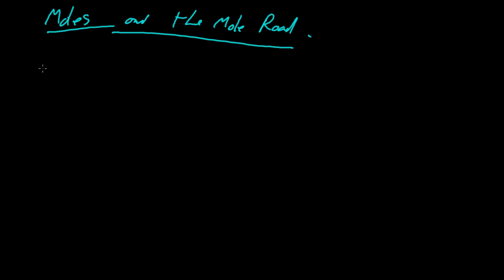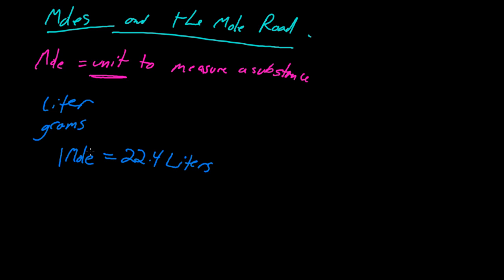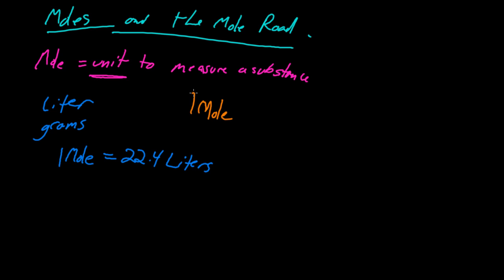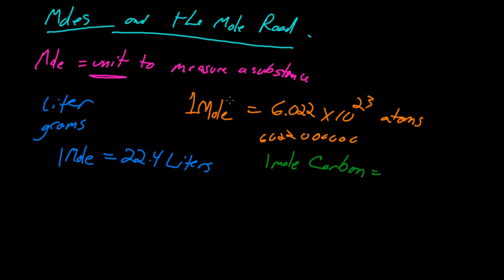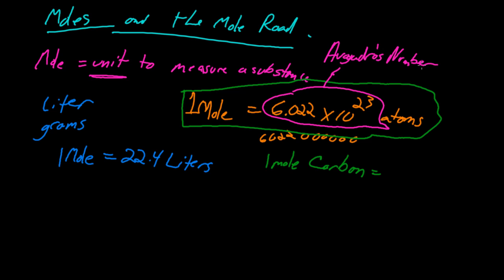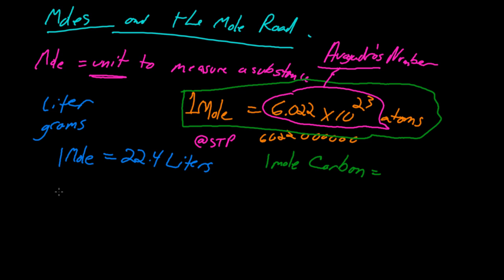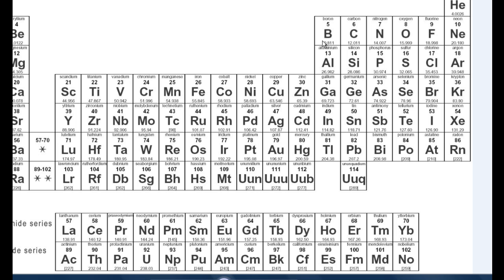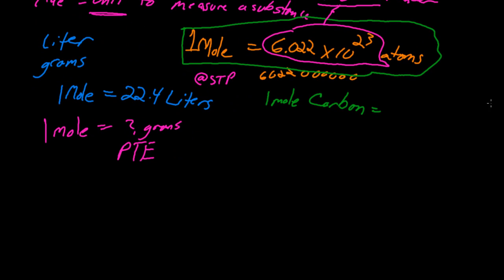mole road Introduction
introduction to the mole road